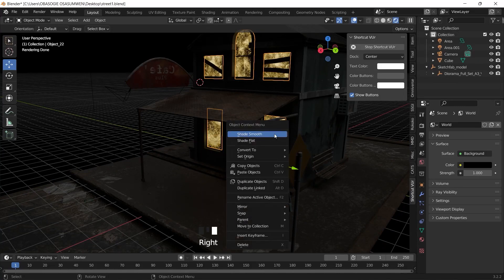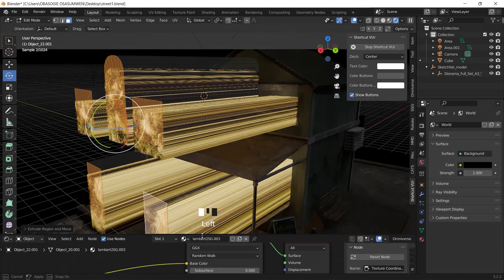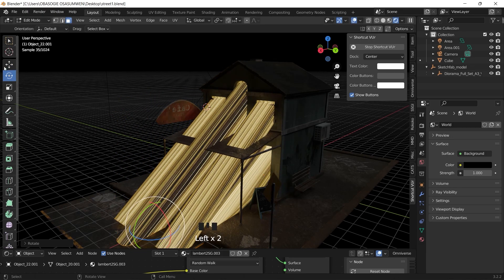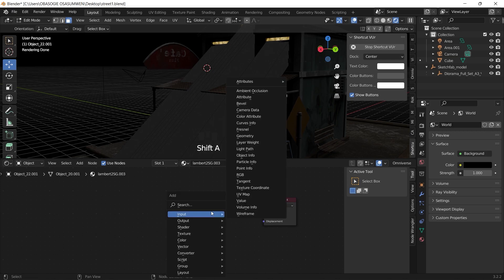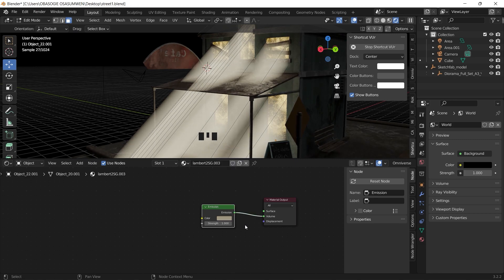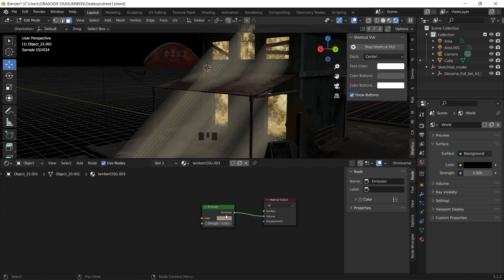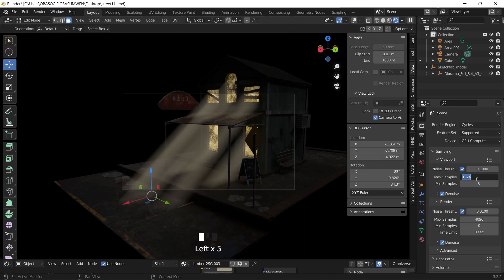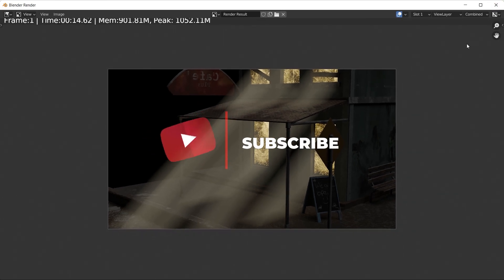how to render volumetric lighting FASTER | Blender Tutorial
This video shows how to make atmospheric lighting in blender cycles render faster!! when creating volumetric lighting rays and God rays. have fun working with this and don't forget to SUBSCRIBE..